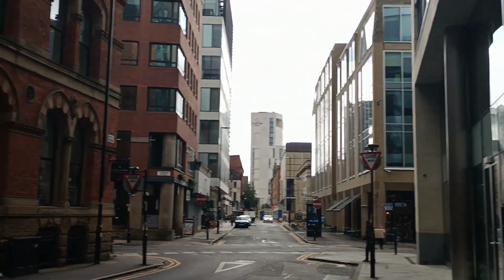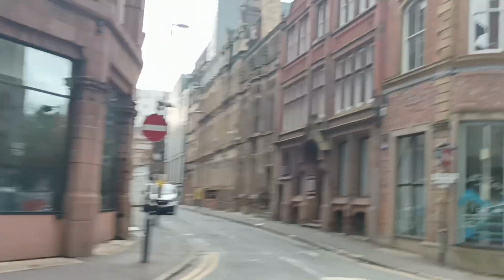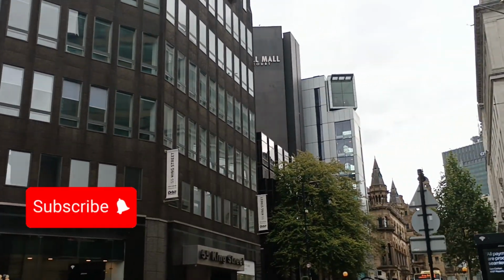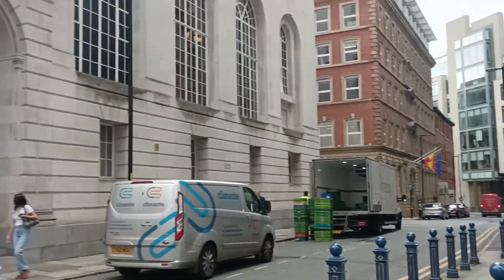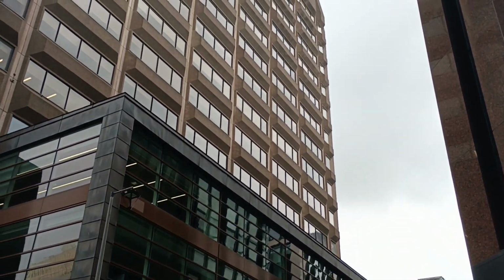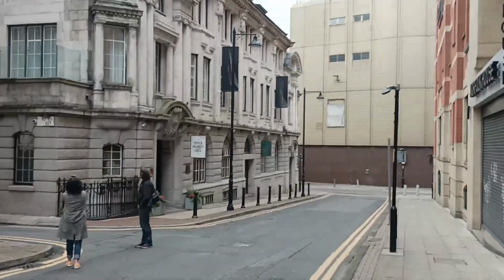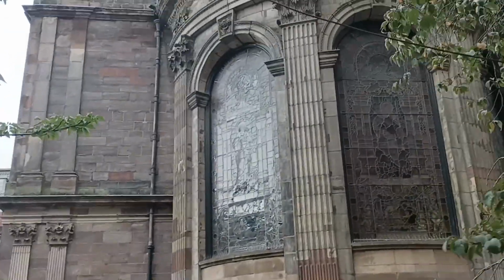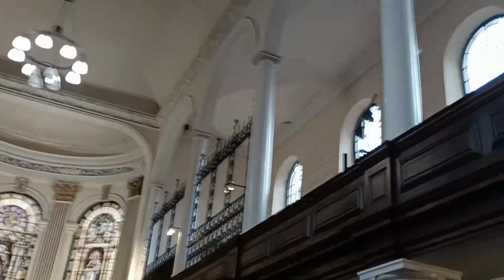Manchester Treasures | Booth street to St Ann's Church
Manchester's Hidden Gems: St. Ann's Church &amp; Luxury at Stock
Exchange Hotel
Description: Join us for an enchanting journey through the heart of Manchester, as we
uncover the history and architectural beauty of St. Ann's Church and experience the pinnacle of luxury at the Stock Exchange Hotel.
Explore Manchester's Rich History: Walk with us as we unravel the tales behind the 18th-
century St. Ann's Church, a true architectural masterpiece nestled in the city centre.
Luxury Redefined: Witness the lavish Stock Exchange Hotel, owned by former Manchester
United footballers Gary Neville and Ryan Giggs. Discover what sets it apart as a 5-star
retreat.
Architectural Wonders: From the bustling streets of Cross Street to the iconic King Street,
we'll take you on a visual journey showcasing the architectural marvels that grace
Manchester's landscape.
Unlocking Hidden Gems: Dive into the history of Town Hall Tavern, the serene beauty of
St. Ann's Church's interior, and the remarkable vertical gardens at The Bloc.
A Visual Feast: Feast your eyes on the captivating interiors of St. Ann's Church, a testament to the creativity of a bygone era. Witness a world without today's technology.
If you're a history enthusiast, architecture lover, or simply eager to explore the charms of Manchester, this video is for you!
Explore, Discover, and Relive Manchester's Beauty with Us!